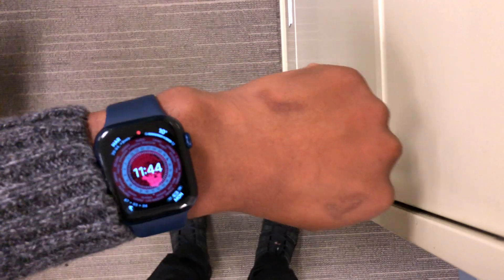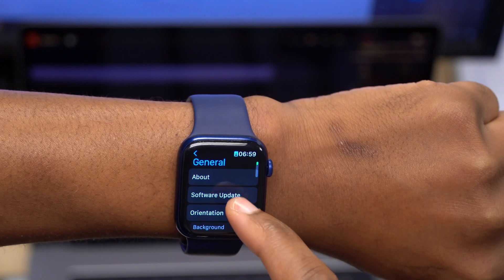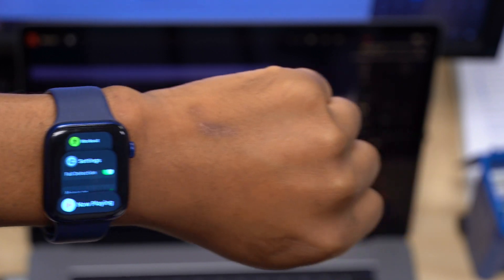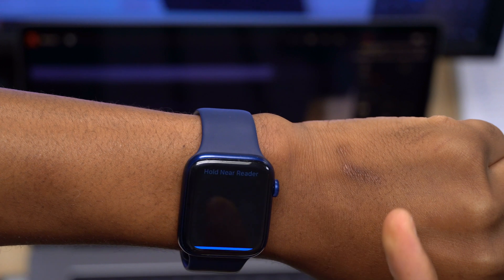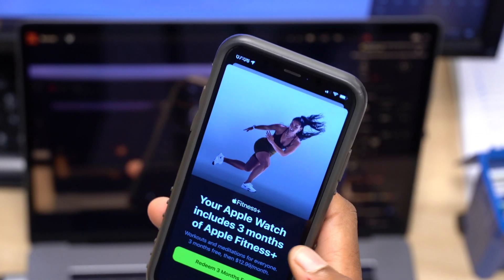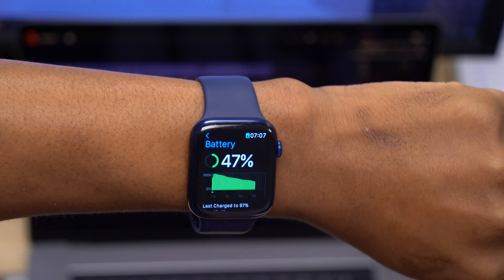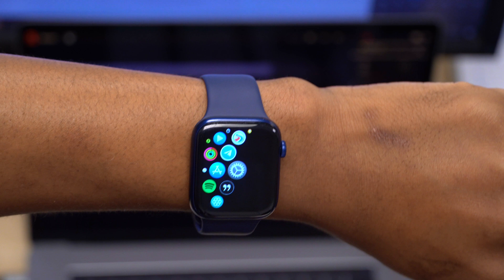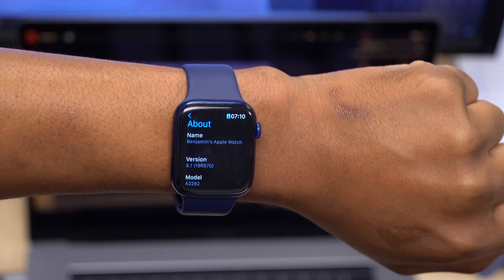watchOS 8.1 RC Update is Out! - What's New?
watchOS 8.1 RC is Out Now! in this video, I cover - What's New?
WatchOS 8.1 Release date is covered as well.

** Time stamps **
0:00 - Introduction
0:50 - other updates released
1:39 - new software changes
2:14 - new features and changes
7:45 - Bugs and Issues
8:40 - Battery Performance
9:40 - Release Date for watchOS 8.1
11:53 - A ton of new features & changes
12:03 - summary & conclusion

iOS 15.1 RC (19B74)
iPadOS 15.1 RC (19B74)
watchOS 8.1 RC (19R570)
tvOS 15.1 RC (19J572)
audioOS 15.1 RC (19J572)
Monterey 12.0.1 RC (21A558)
Catalina Security RC 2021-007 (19H1519)
Big Sur 11.6.1 RC (20G221